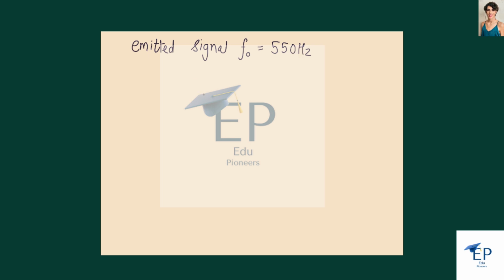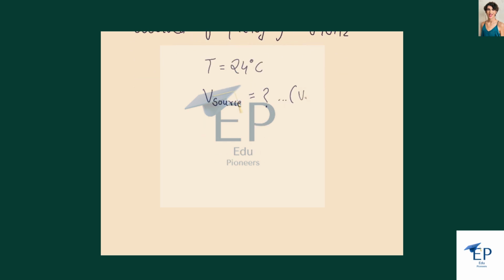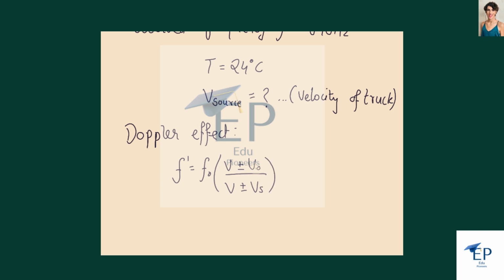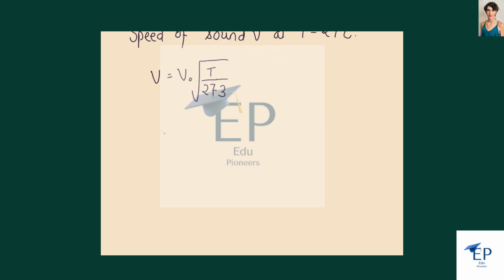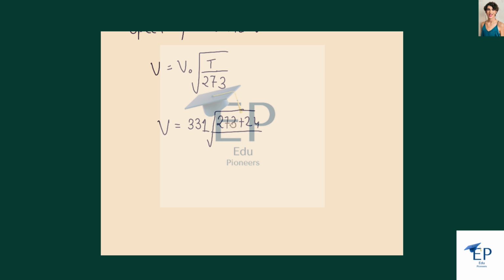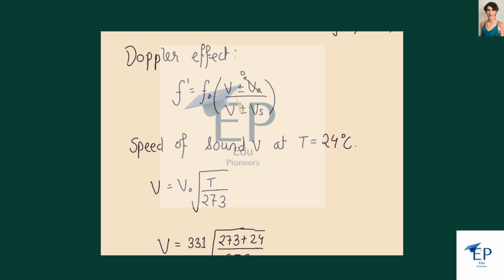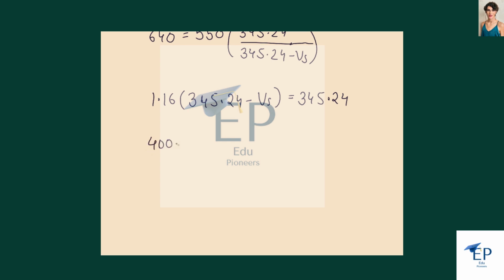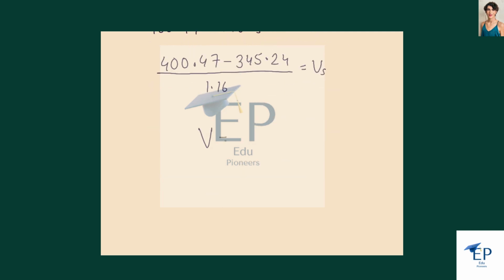A fire truck is emitting a 550 Hz signal. The frequency of the siren is observed to be 640 H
A fire truck is emitting a 550 Hz signal. The frequency of the siren is observed to be 640 Hz by a stationary detector. If the outdoor temperature is 24 degrees C, how fast is the fire truck moving?